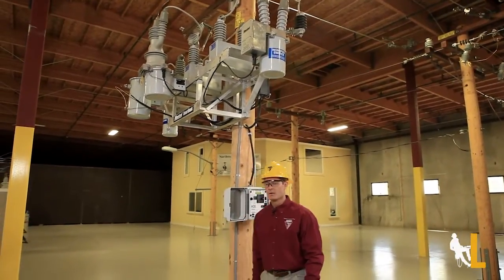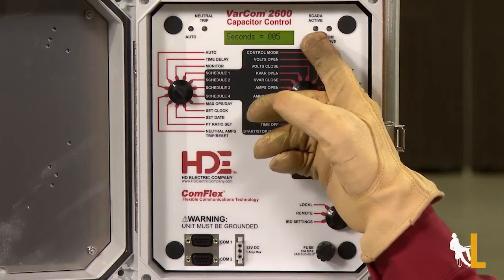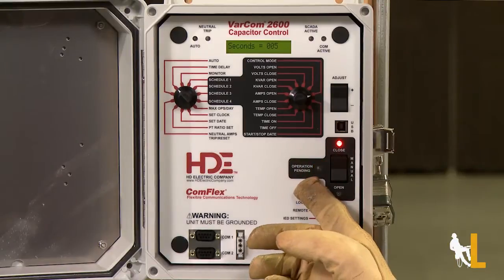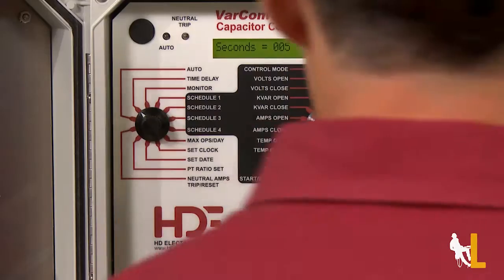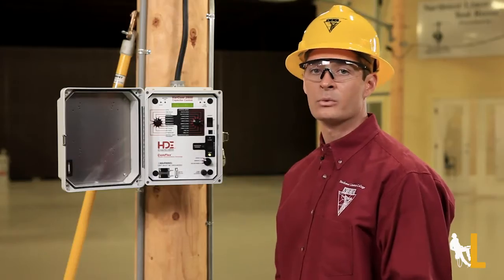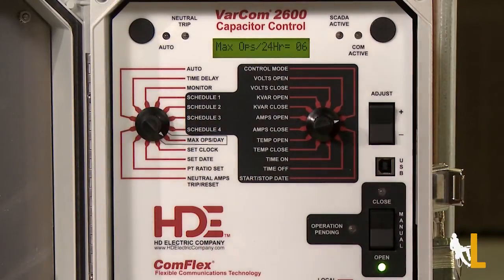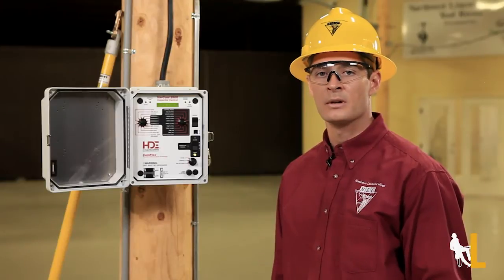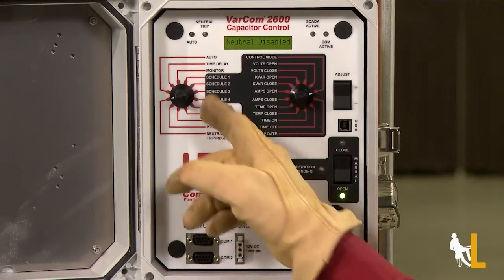Capacitor - How to Operate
Learn how to operate a capacitor both manually and using the smart control panel.